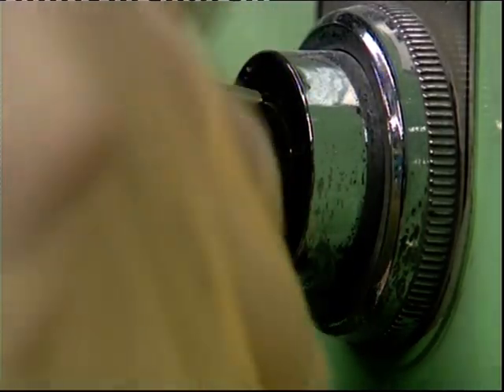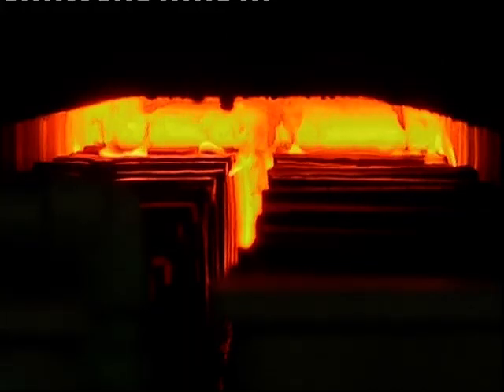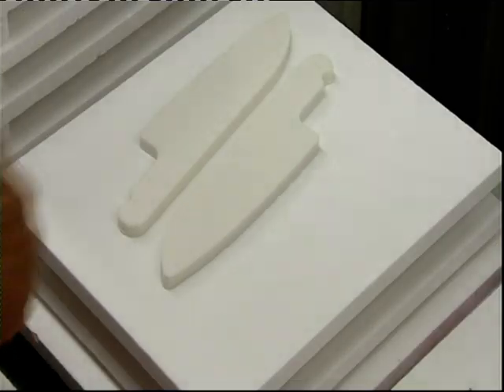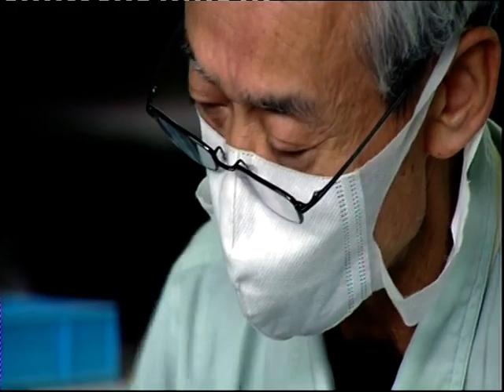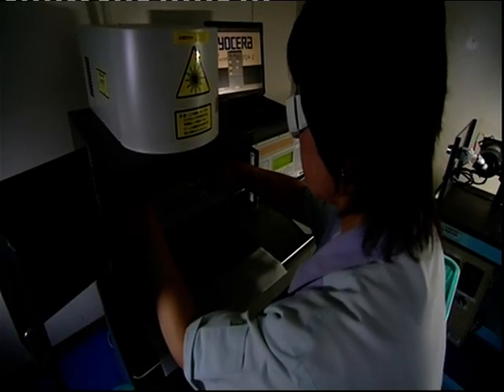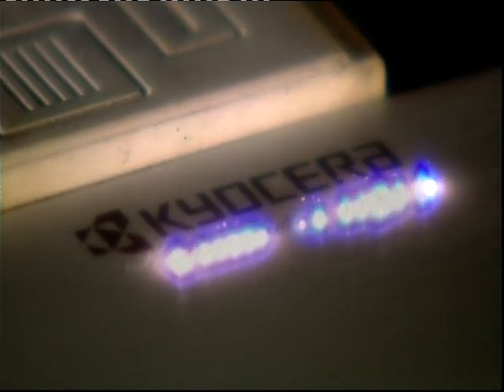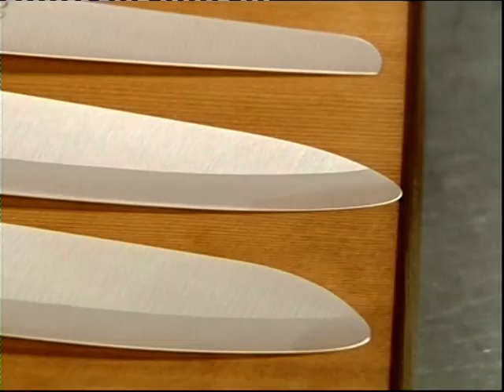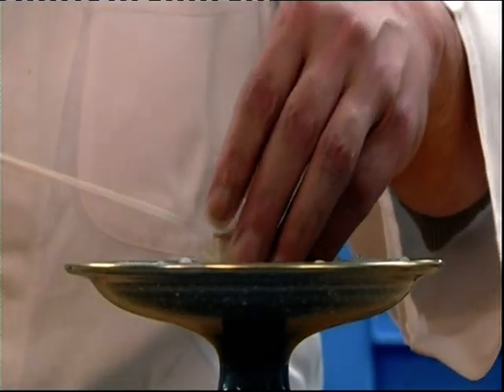FABRICATION COUTEAU KYOCERA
Extrait d'une émission de Discovery Channel. Fabrication du couteau céramique par Kyocera, depuis la poudre d'oxyde de zirconium, jusqu'à l'affûtage final manuel par des artisans couteliers.